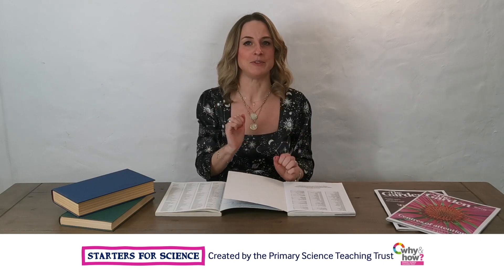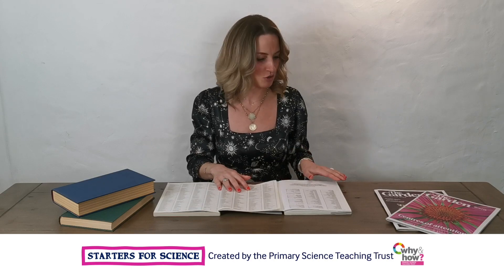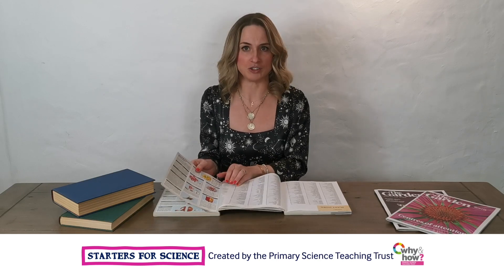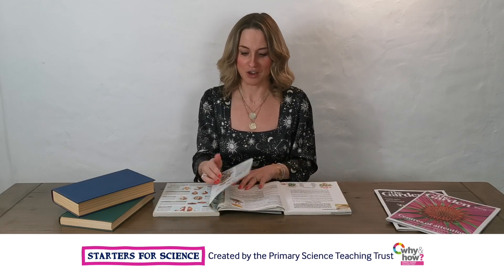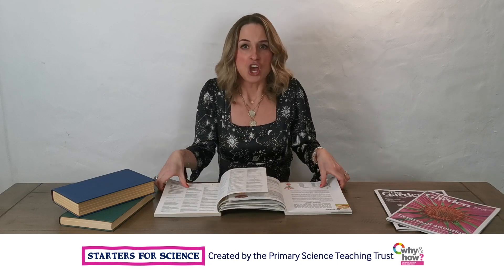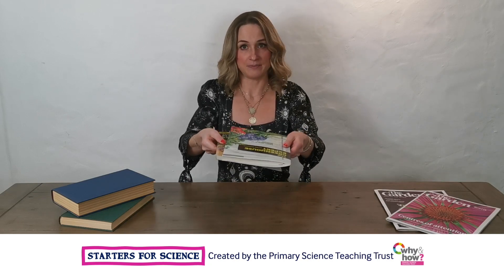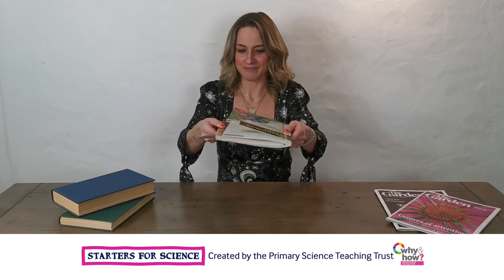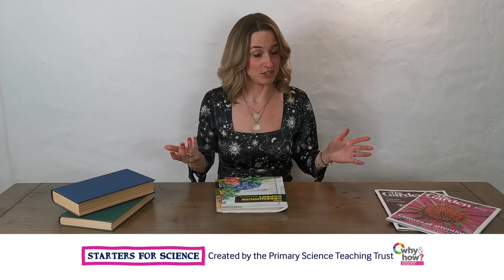Starters for Science - 10. Paper Friction with Jenny Lister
See friction in a whole new way with Jenny Lister.